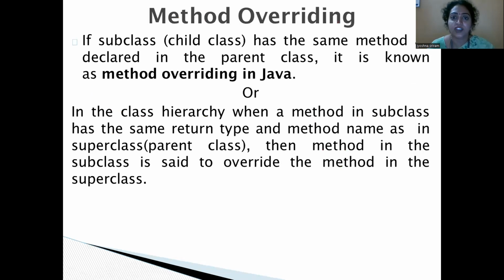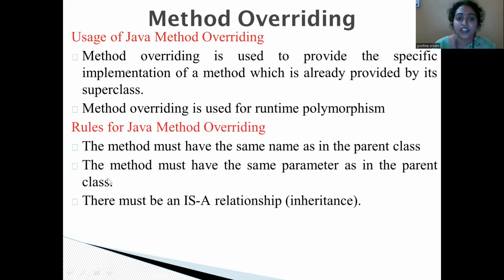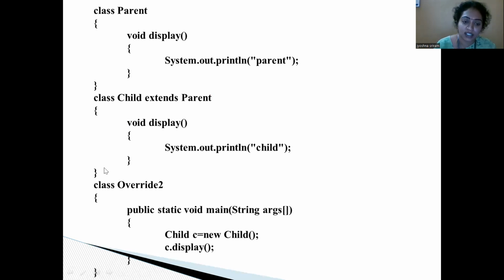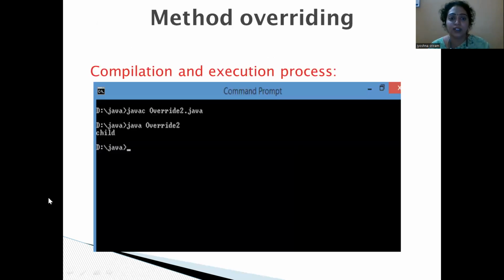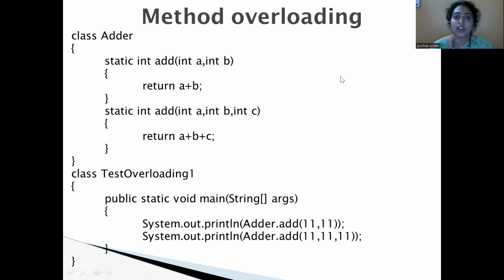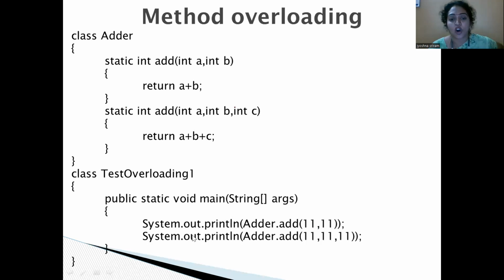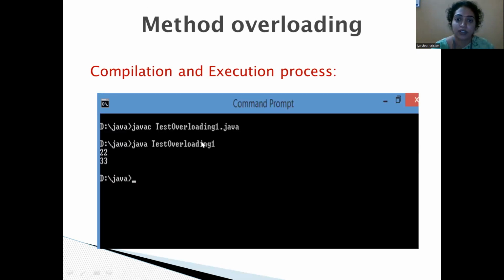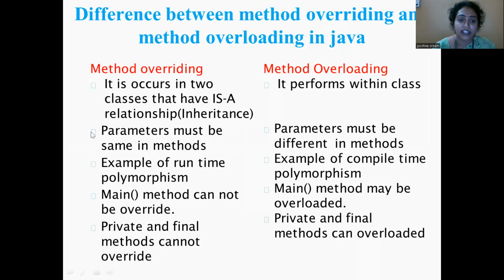java Method overloading and overriding by jyoshna